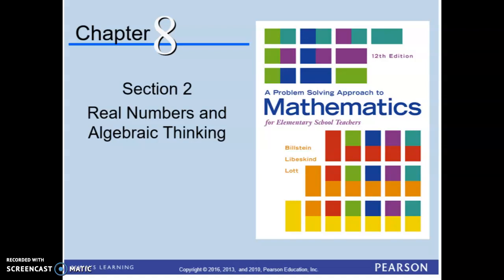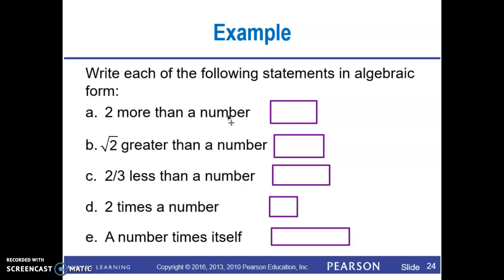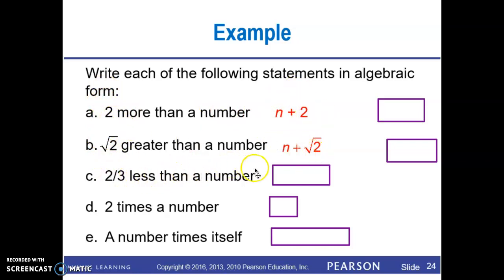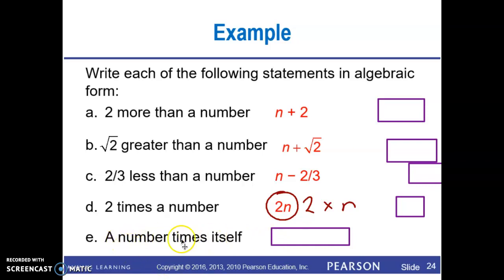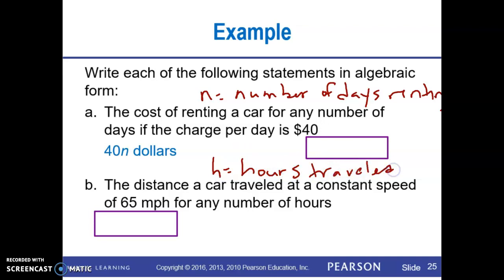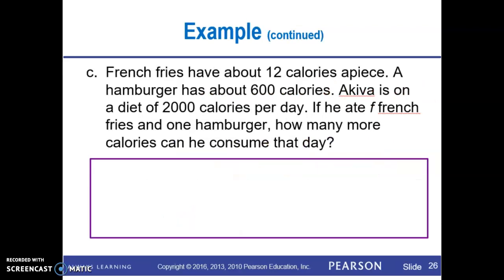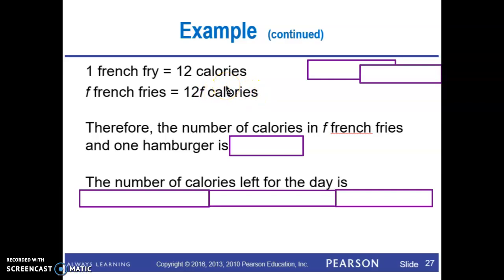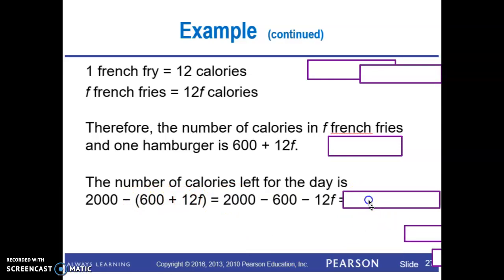MATH291 8.1/8.2 Video 4